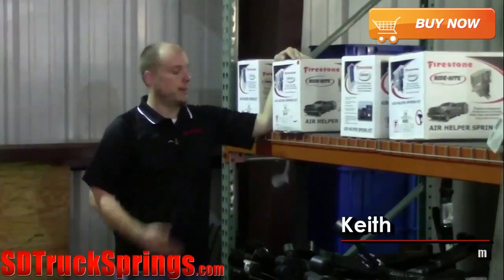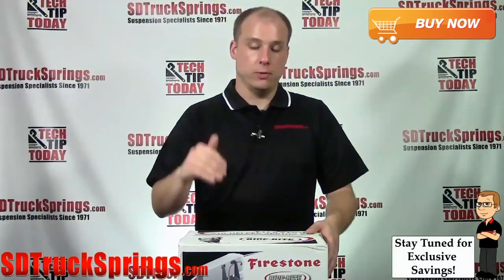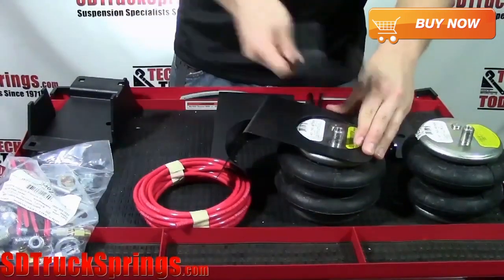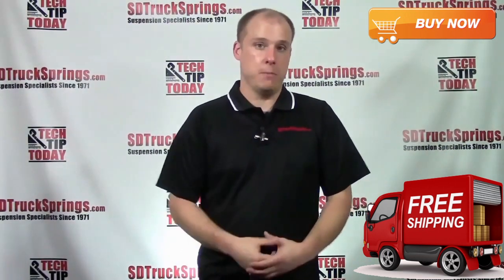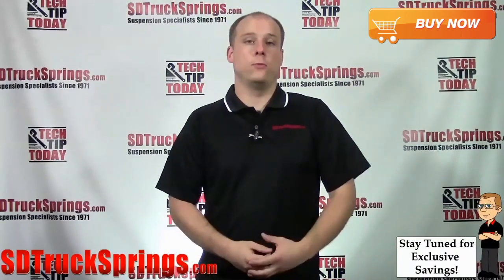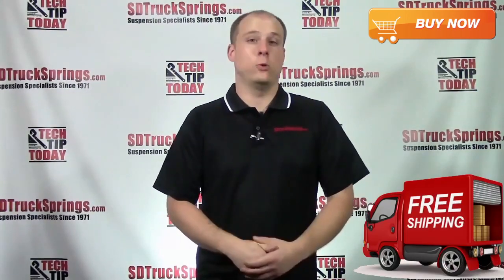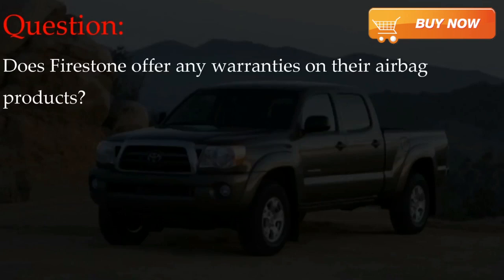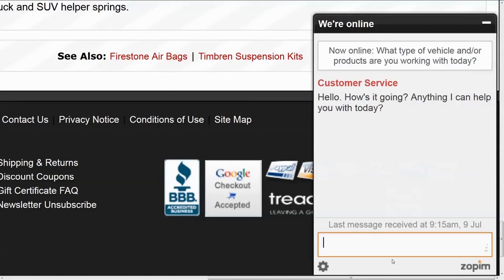Firestone Ride-Rite Air Bag Helper Springs Model # 2407 / Tacoma 4WD and Prerunner Install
This kit will fit the:
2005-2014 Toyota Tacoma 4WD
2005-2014 Toyota Tacoma PreRunner 2WD

Okay, so the first thing you’re going to see when you open up the box is instruction manual; now it’s recommended that you read through this, just get yourself known about parts and pieces that comes with this kit. And just get an idea what you gonna have to do to install this on your truck or SUV. We have upper brackets, two lower brackets, two air springs, Airline tubing; now it’s very important that you do not fold or kink the airline tubings. Then you also gonna see that there’s gonna be two heat shields including the kit. Now the heat shields gonna be installed on a air spring, it’s gonna be mount between the air springs and the upper mount bracket. And finally all the necessary hardware that you’re gonna need to install this kit on your truck or SUV. Installation time varies between one-two hours and installation is very easy. The air helper spring’s gonna be installed between the frame of your vehicle and the suspension giving you load support using air pressure. So  why should you buy the Firestone Ride-Rite airbag helper spring kit for your truck or SUV?  ? That’s a good question, you will get  an increased level load capacity up to 5,000 pounds. Your ride will be enhanced by reducing inner leaf friction which will keep your truck leveled, So whether you’re towing a boat, or a horse trailer, or just hauling heavy supplies, you will get the support that you need. All  Firestone kits are durable and designed  with your safety in mind.
Okay, so you’re ready to purchase the kit, but first you want to check out the installation procedures. you can  scroll above and we have a link for you to view, save and even printing the instructions. We also have a Firestone installation video that you can view on our Firestone airbag kit page main page. Now after you read the instructions, you wanna pre assemble the  air bags. You’re gonna wanna bolt in the upper bracket and bolt in the lower bracket.  So before you start installing this kit on your truck or suv, you wanna make sure that your vehicle’s on a flat level surface. And you also gonna wanna remove the negative battery cable. You then raise your vehicle’s body axle and remove your rear wheels. We have also noticed that our customers prefer to remove the spare tire from their vehicle. This way will give you some more room to install the kit. Now you’re gonna need a hexler to cut off the jams bumper from your vehicle. Once this kit is installed on your truck or SUV, you gonna wanna check for leaks using a water and soap solution.  A great adition to the Firestone Ride-Rite air bag  helper spring kit is the Firestore air compressor. You see this kit is a manual kit meaning  you have to supply the airs to the air bag. But with an arm core compressor you will get an instant air source to fill up your air bags. No matter what load or road conditions. All you have to do is click on the air compressor to the left then view products under firestone  air compressors. We have a great video of a air compressor being installed and used on our very own SD trucks spring . com.  The Firestone Ride-Rite airbag helper spring kit, kit number 2407 is one of the most popular products here at SD trucks springs.
At SD trucks springs, we get a lot of questions concerning this kit. I’m gonna address couple of them right now.
First question is:  do not want to drill holes in to my vehicle’s Frame, does this kit require drilling?
The Answer is:  No, this kit does not require drilling. The brackets are designed to bolt into pre-existing  holes in the factory frame.

The next question: Will this kit fit the 2013 Toyota Tacoma V6 double cab?
The Answer is: Yes,  this kit will fit the 2013 Toyota Tacoma V6 double cab.